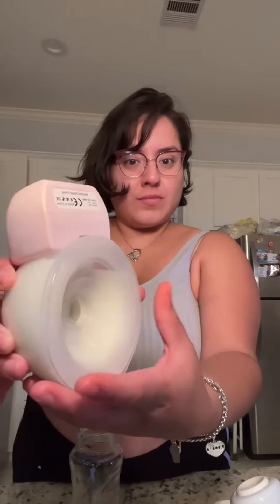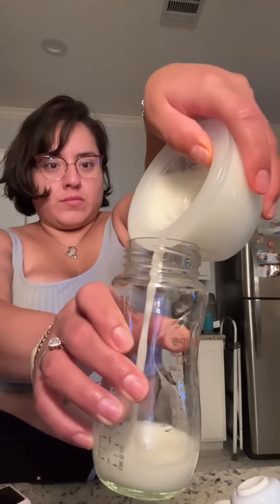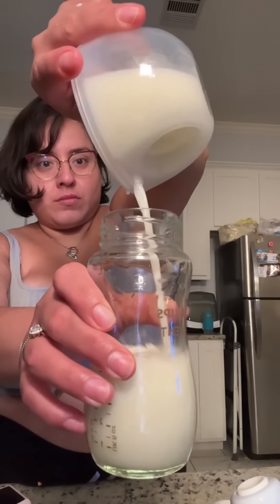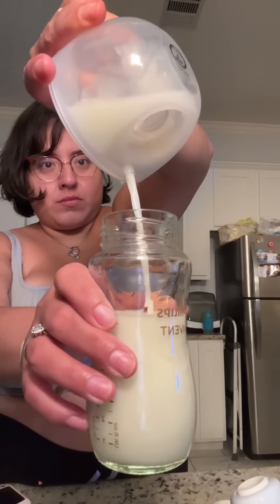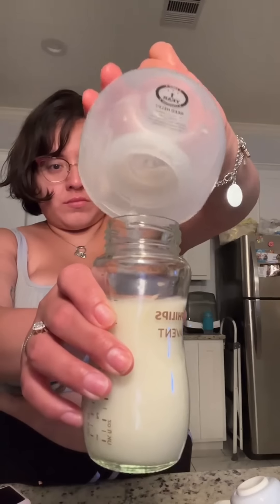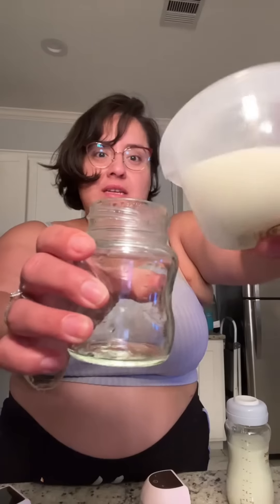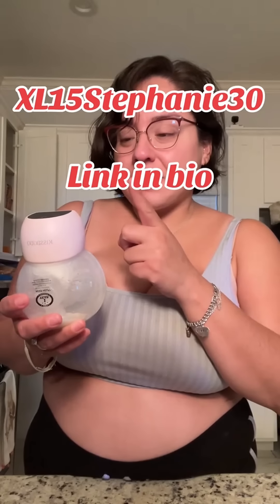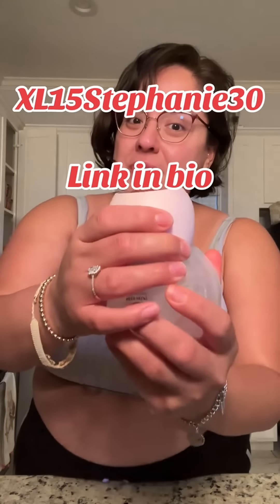Hands-Free Freedom with KISSBOBO Breast Pump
With KISSBOBO’s hands-free breast pump, moms can move freely. Whether working, doing chores, or resting, you can enjoy the beauty of breastfeeding anytime, anywhere.